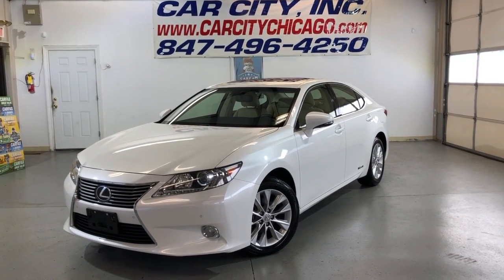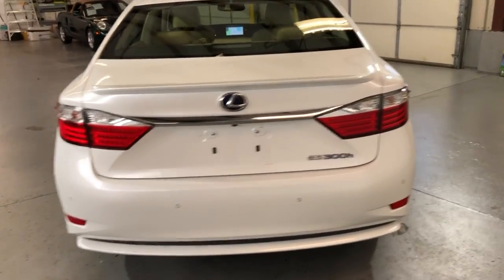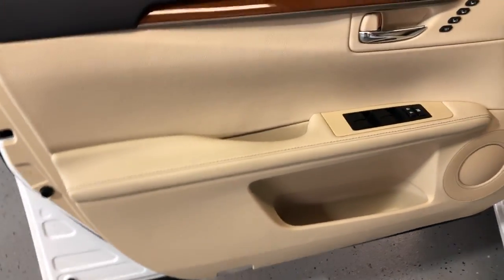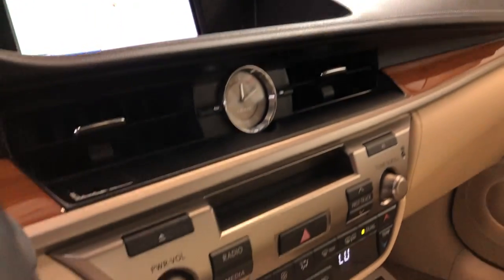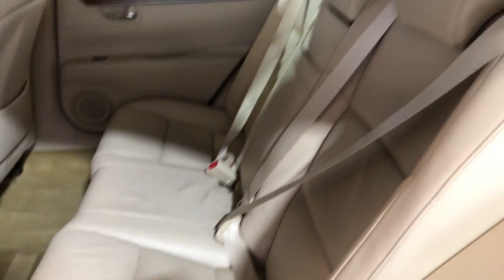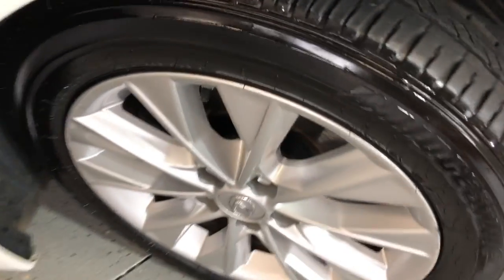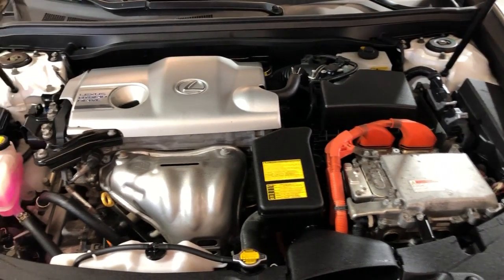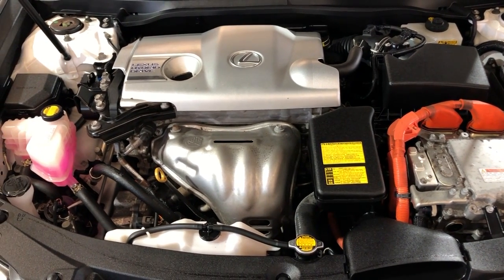2013 Lexus ES 300h Sedan! 1 Owner! Fully Loaded! Extra Clean! Gas saver!